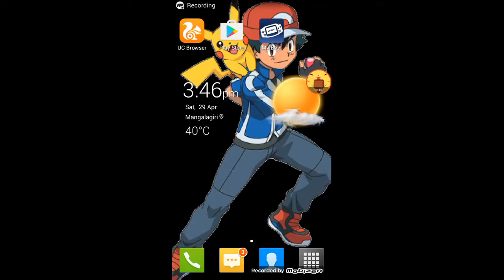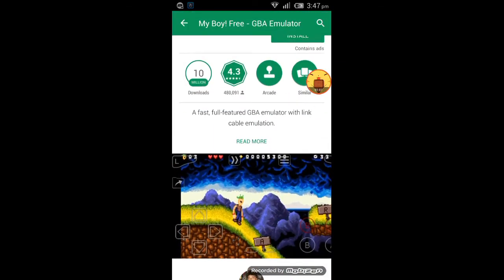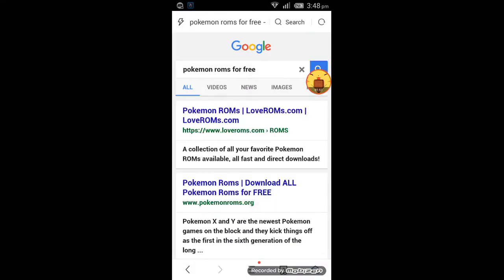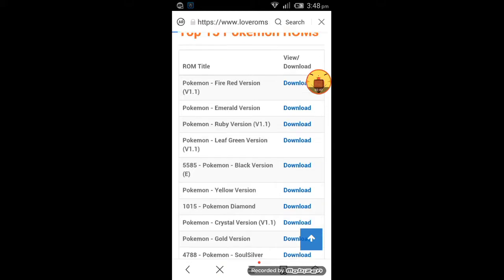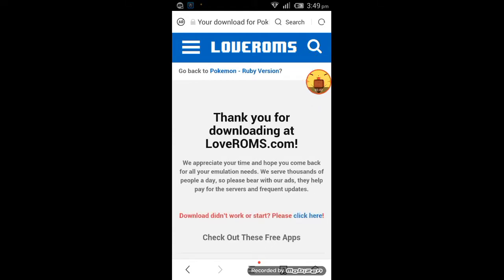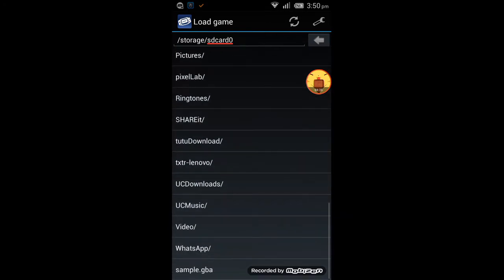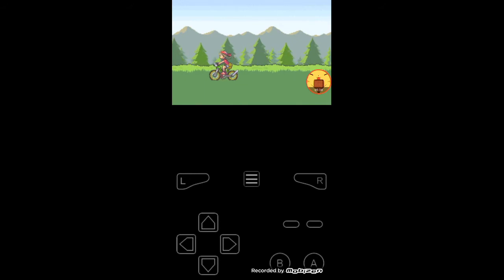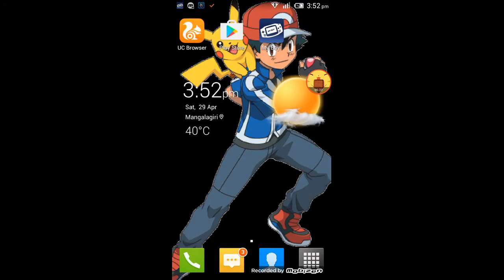How to Download Pokémon ROMs for MyBoy on Android Phone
Hey guys in this video I am going to show you how to download Pokémon GBA ROMs for free on Android device and hope to download any file speedily and I will also make a video on how to get My boy Full version freely